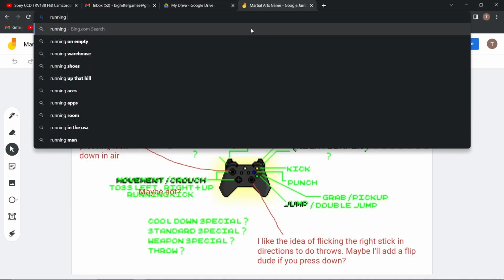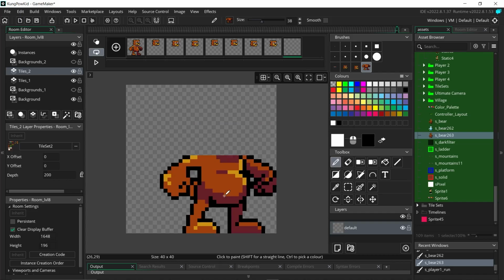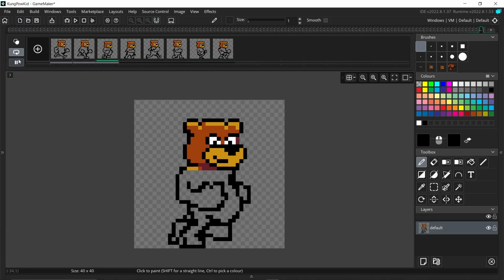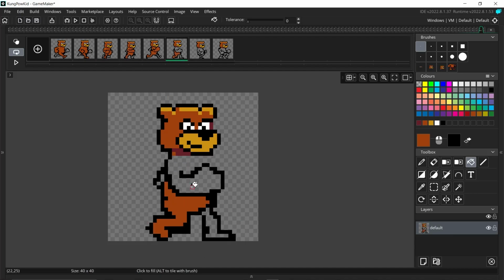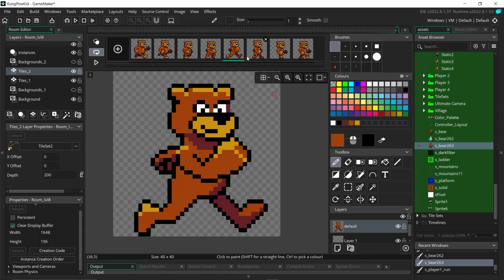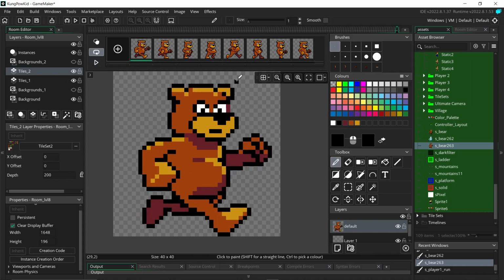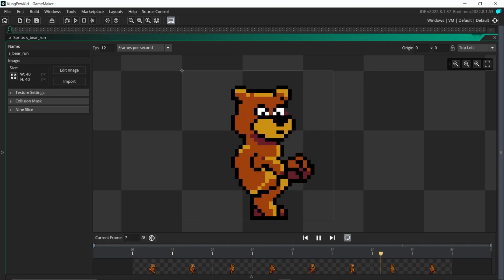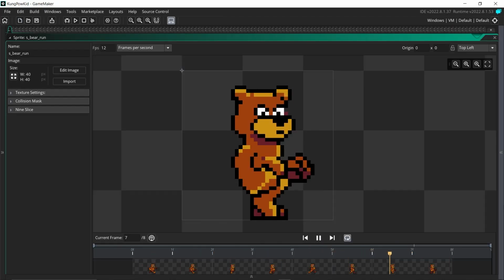Run Animation in Game Maker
In this video I discuss my process for animating a running sprite in Game Maker Studio!